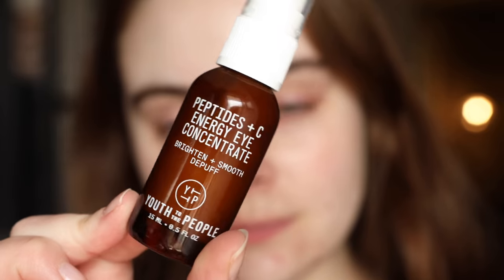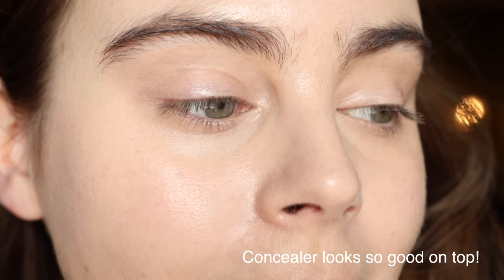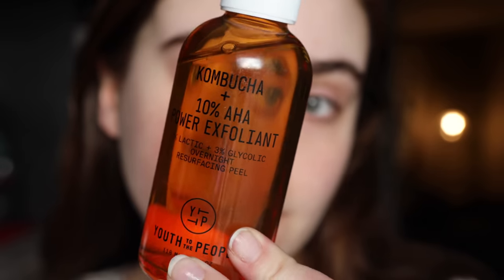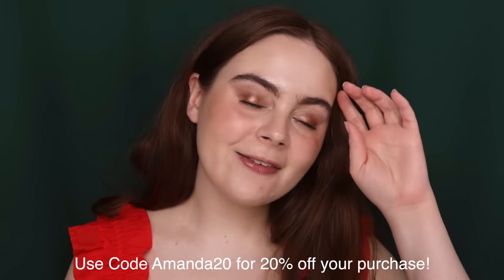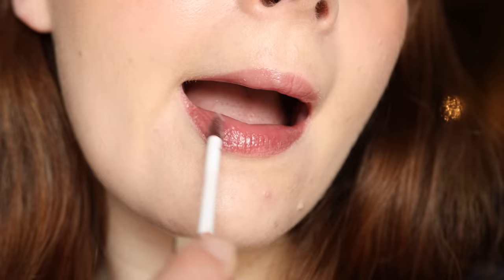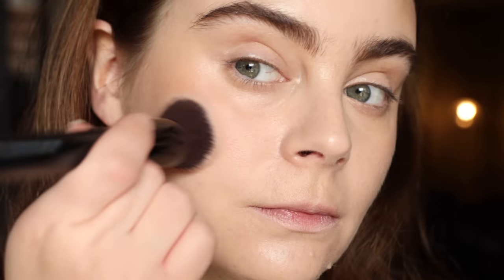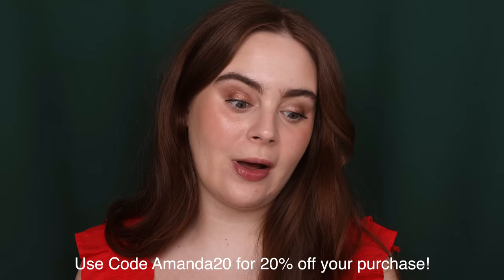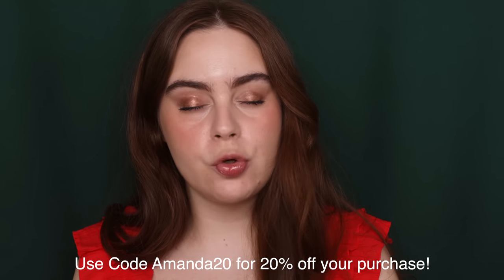WOW these are good.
Here are all of my April Favorites! I hope you all enjoy.